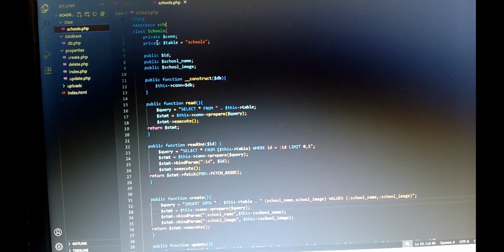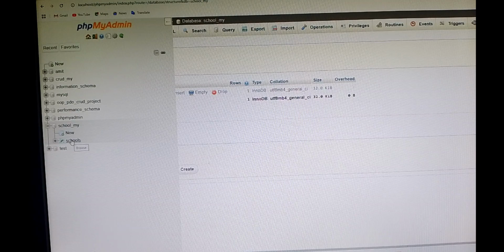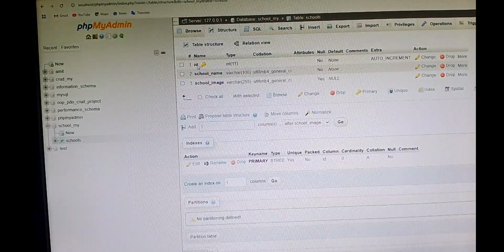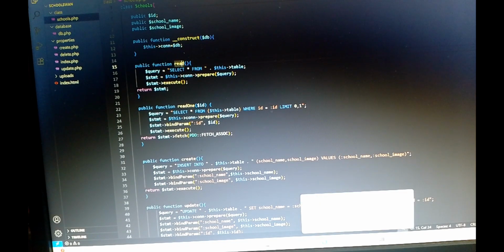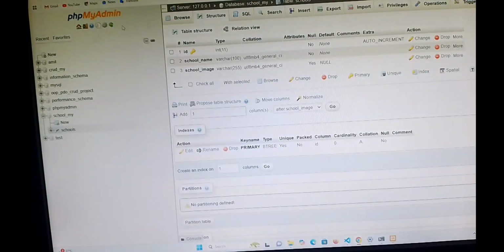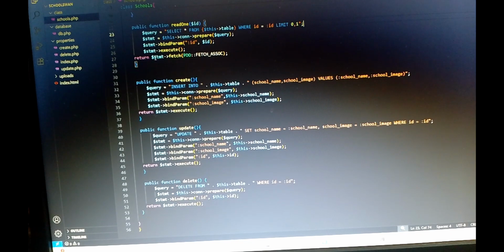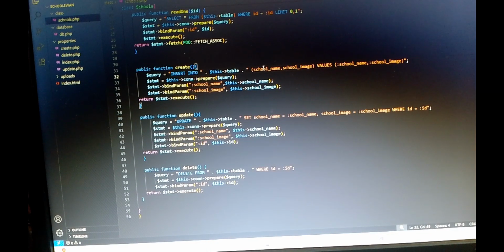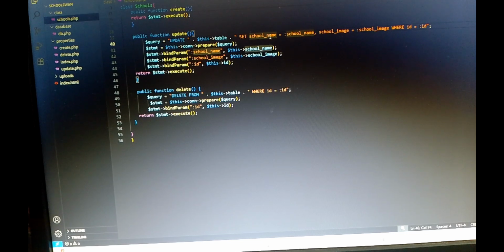PHP CRUD operation part-2